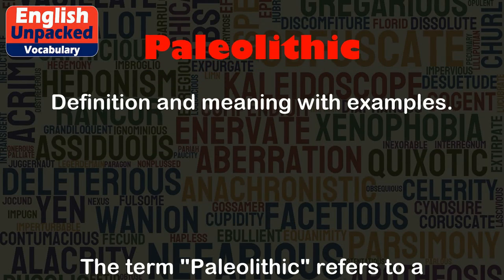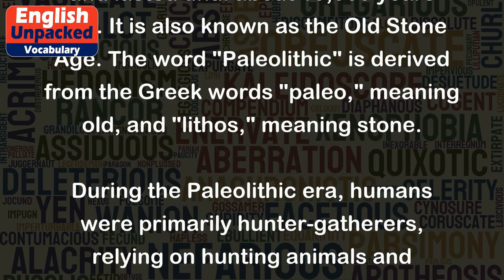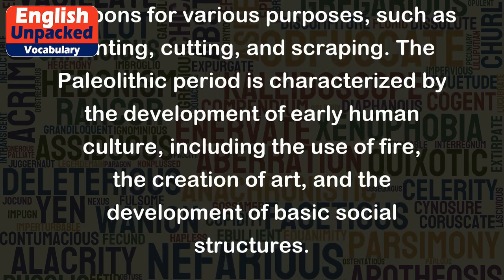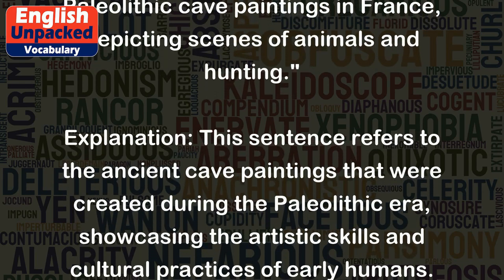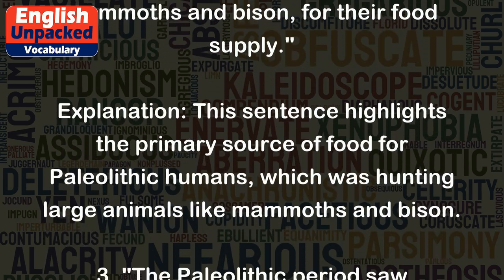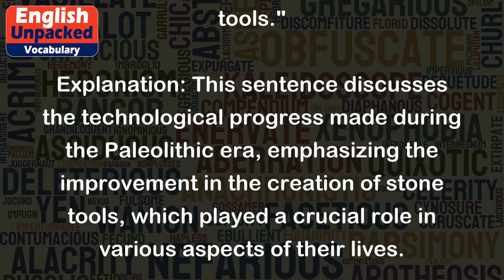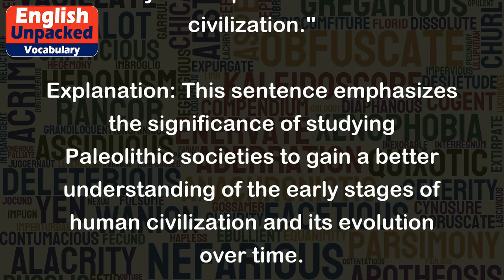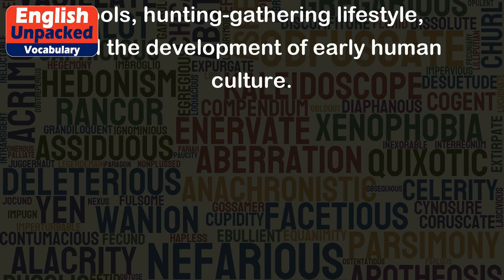Paleolithic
The term "Paleolithic" refers to a period in human history that dates back to around 2.6 million years ago and lasted until about 10,000 years ago. It is also known as the Old Stone Age. The word "Paleolithic" is derived from the Greek words "paleo," meaning old, and "lithos," meaning stone.
During the Paleolithic era, humans were primarily hunter-gatherers, relying on hunting animals and gathering wild plants for survival. They used simple stone tools and weapons for various purposes, such as hunting, cutting, and scraping. The Paleolithic period is characterized by the development of early human culture, including the use of fire, the creation of art, and the development of basic social structures.
Here are a few examples of how the term "Paleolithic" can be used in sentences:
1. "Archaeologists discovered Paleolithic cave paintings in France, depicting scenes of animals and hunting."
Explanation: This sentence refers to the ancient cave paintings that were created during the Paleolithic era, showcasing the artistic skills and cultural practices of early humans.
2. "The Paleolithic people relied on hunting large mammals, such as mammoths and bison, for their food supply."
Explanation: This sentence highlights the primary source of food for Paleolithic humans, which was hunting large animals like mammoths and bison.
3. "The Paleolithic period saw significant advancements in tool-making techniques, leading to the creation of more efficient stone tools."
Explanation: This sentence discusses the technological progress made during the Paleolithic era, emphasizing the improvement in the creation of stone tools, which played a crucial role in various aspects of their lives.
4. "The study of Paleolithic societies provides valuable insights into the early development of human civilization."
Explanation: This sentence emphasizes the significance of studying Paleolithic societies to gain a better understanding of the early stages of human civilization and its evolution over time.
Overall, the term "Paleolithic" refers to a specific period in human history characterized by the use of stone tools, hunting-gathering lifestyle, and the development of early human culture.